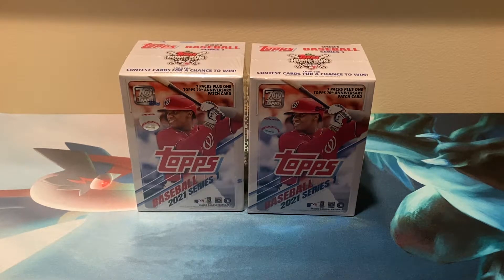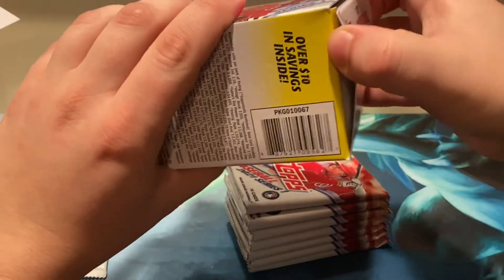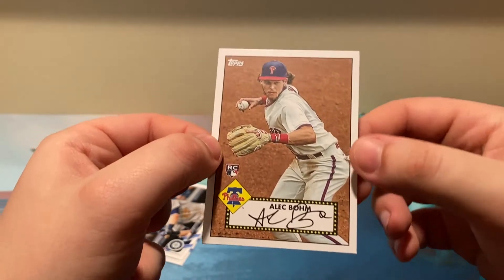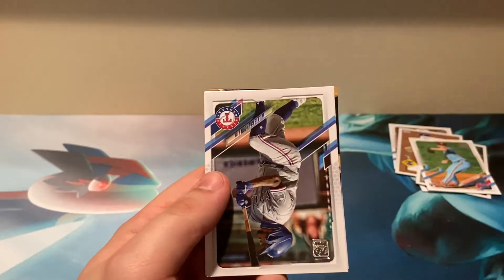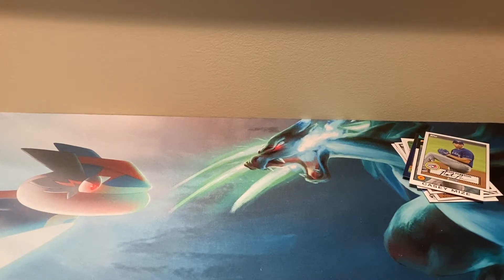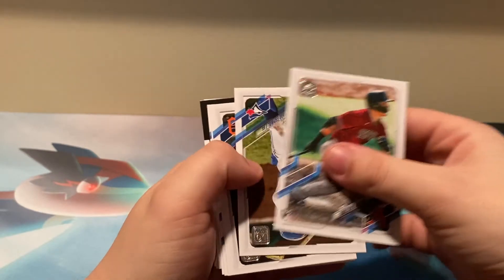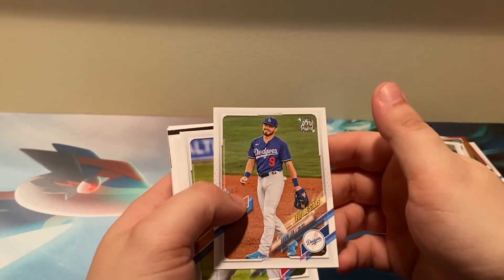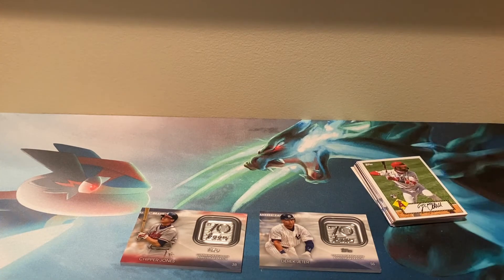Opening 2 Topps 2021 Series 1 Blaster Boxes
In todays video we open 2 Blaster Boxes of 2021 Topps Series 1 as we look to pull the top rookies from the set.